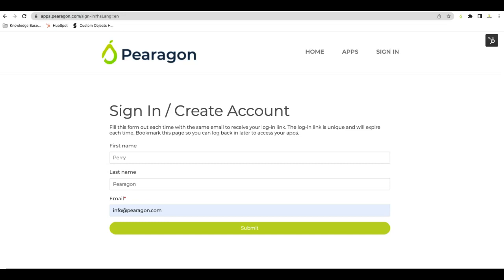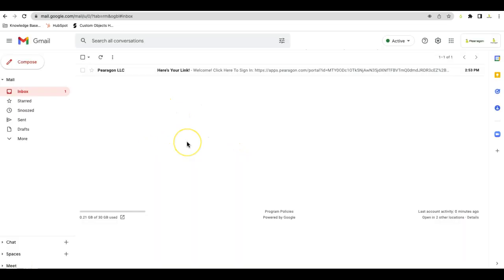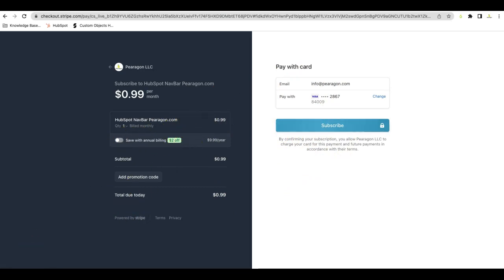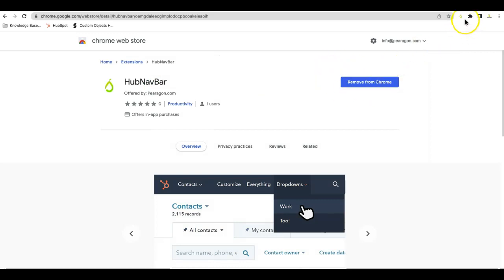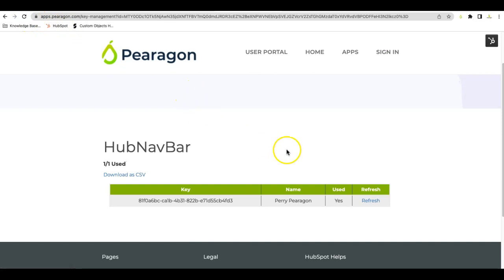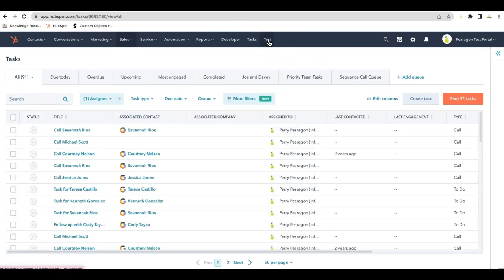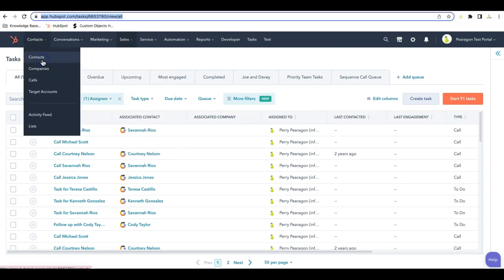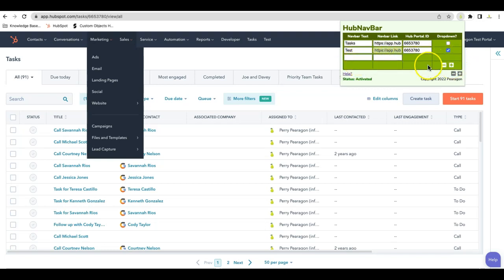HubNavBar Tutorial - Create Custom Navigation in HubSpot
This is a tutorial for our custom navigation bar in HubSpot. Now you can link to any page you want in and out of HubSpot for ease of use. Including custom object navigation.